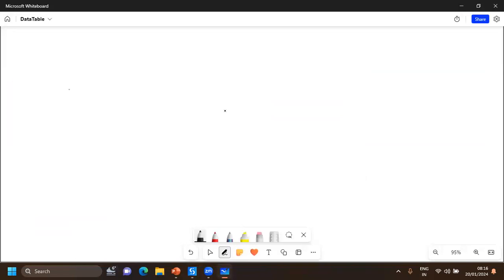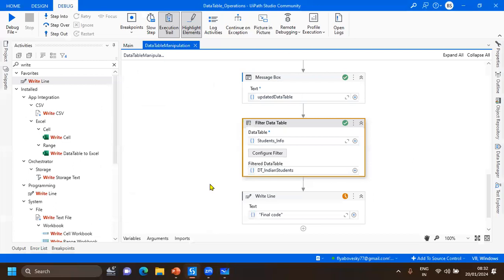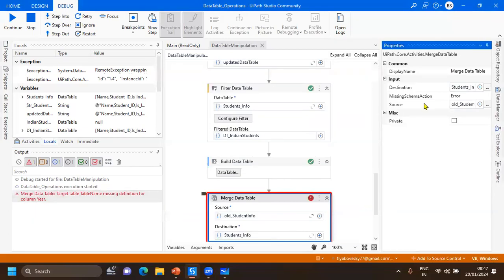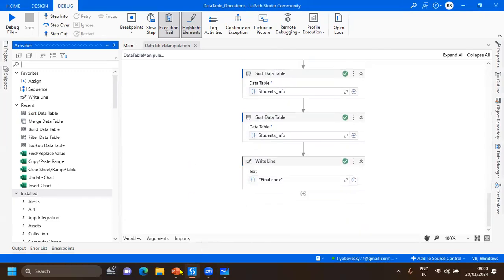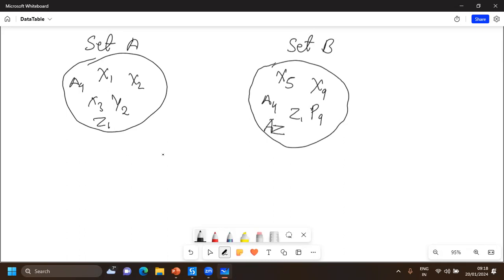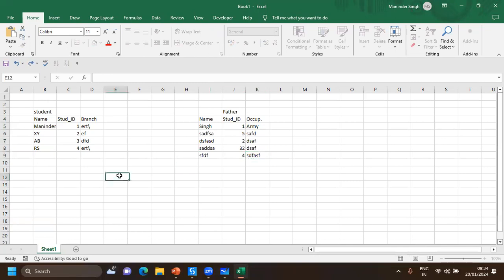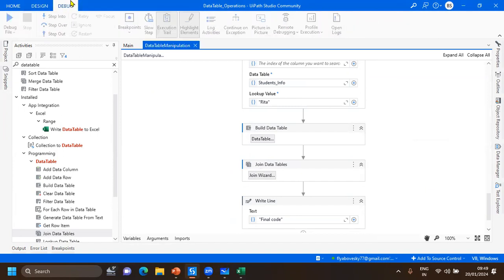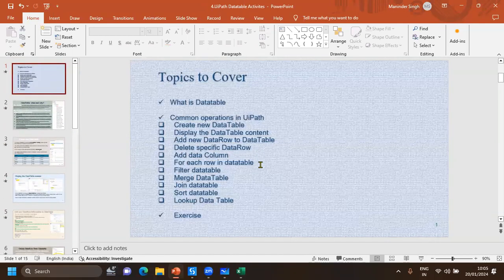Chapter4: DataTable Activities in UiPath Part-2 | Live uncut classroom recording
This video explains:
The concepts of Advance Datatable functionalities
DataTable activities like:
Filter
Sort
Merge
Join
Foreach row in datatable
Lookup